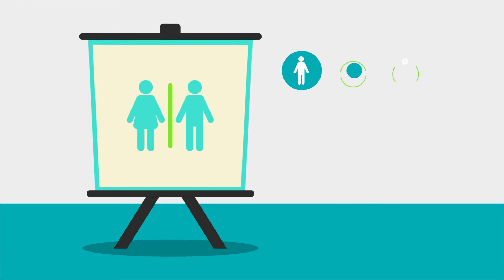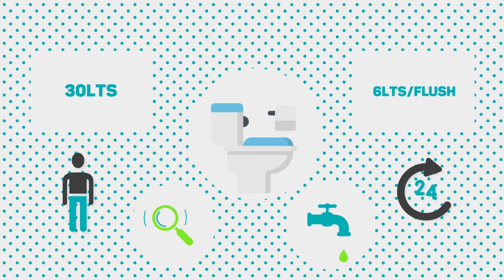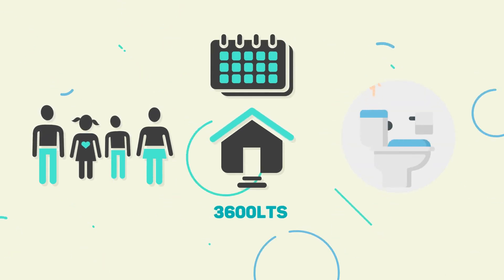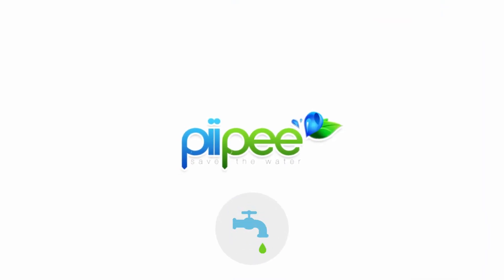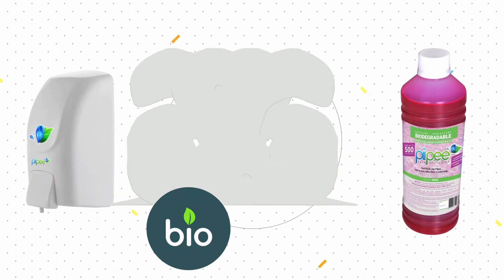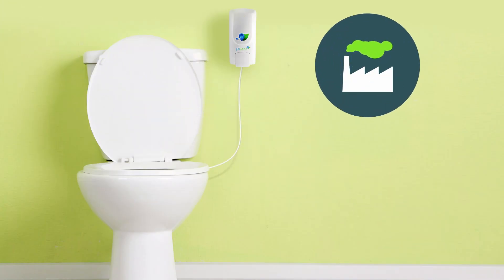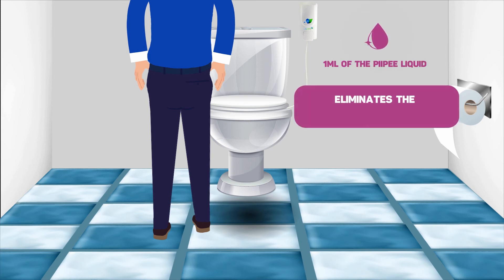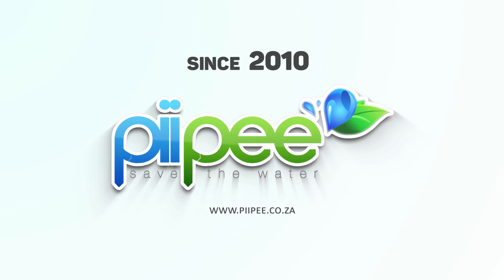PIIPEE Short Version - Save Water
Ever wonder why we waste so much freshwater in our toilets, just to dispose of urine? Freshwater is an essential resource, especially in developing countries. Each year, billions of liters of fresh water are wasted. Seeing the need to reduce wasted freshwater, we thought of an inexpensive product that could easily be paired with any toilet model: The PiiPee.

Piipee is a biodegradable and eco-friendly solution, with patents recognized worldwide by UN, which works specifically in urine and eliminates in 100% water usage when urinating. Piipee is made with a very innovative and sustainable formula, using natural additives, vegetable extracts and green components.
After urinating there is no need to flush. By pressing the Piipee dispenser, it dispenses just 1ml of the Piipee liquid, and it eliminates the urine smell, change the color, cleans and sanitize the toilet bowl.